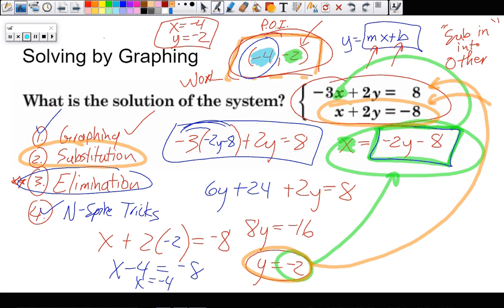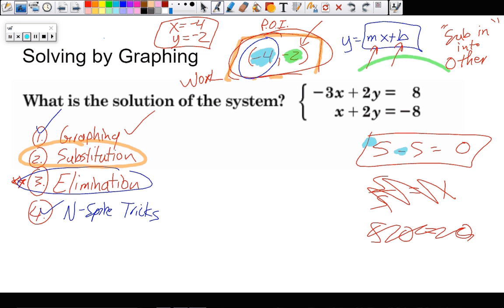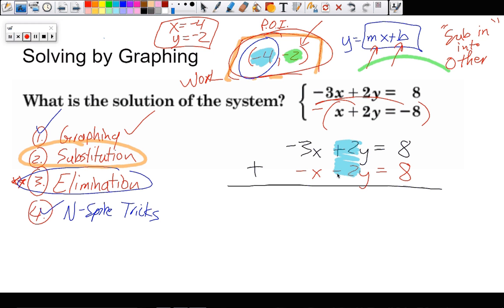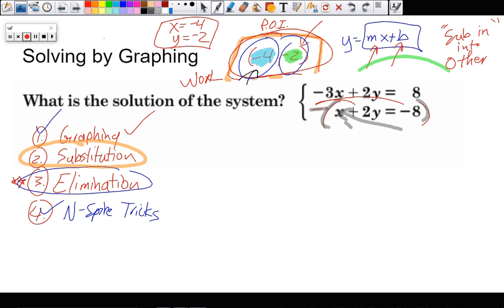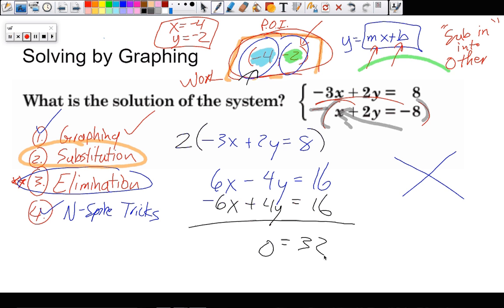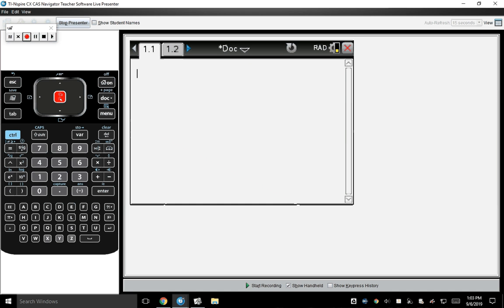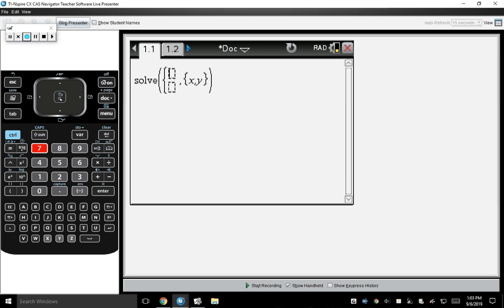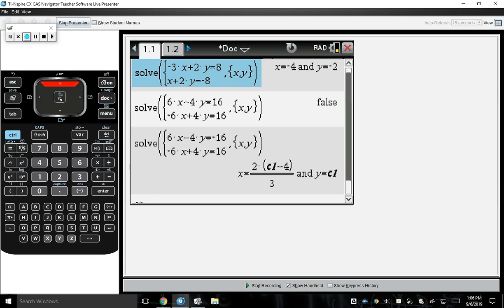Algebra 2 | Unit 2 - System of Equations & Inequalities | Day 1 (Part 2)